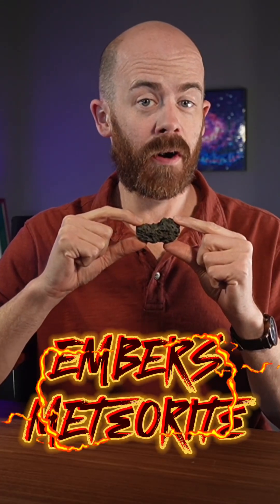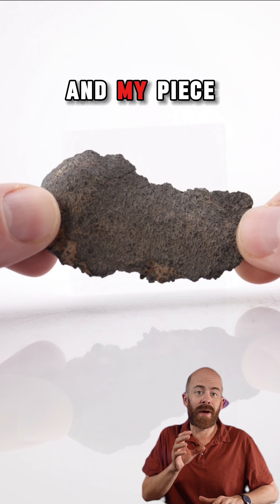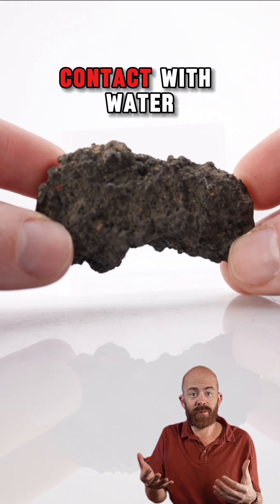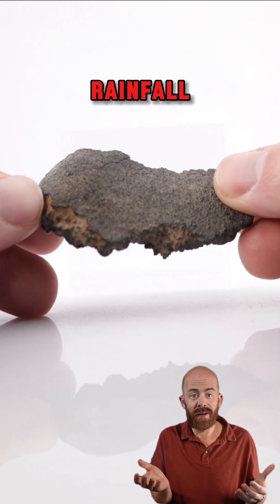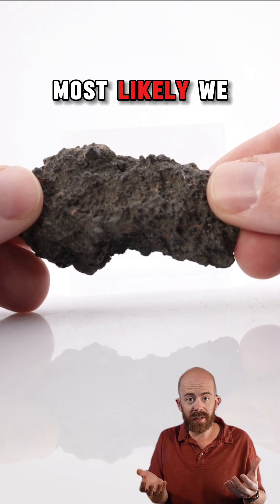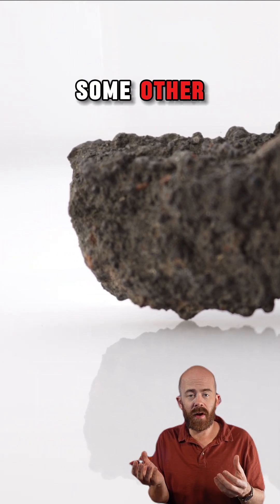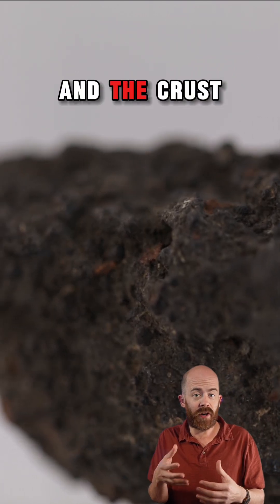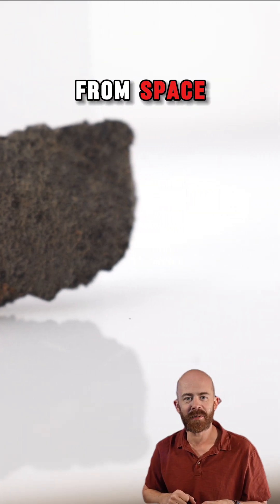Meet the Geumar Meteorite Whose Name Means EMBERS! ☄️